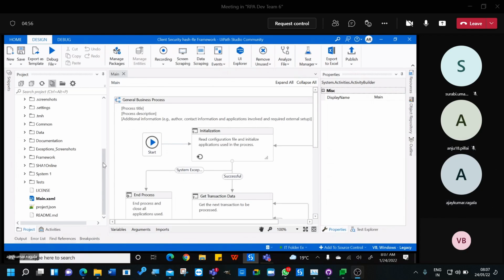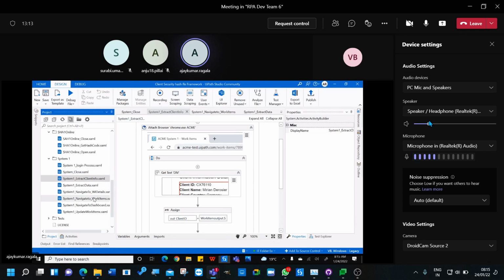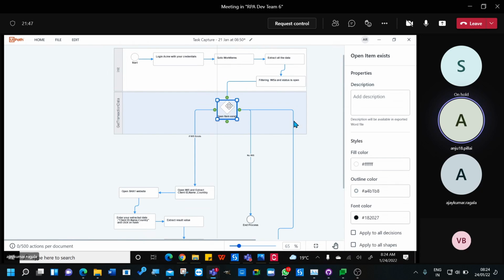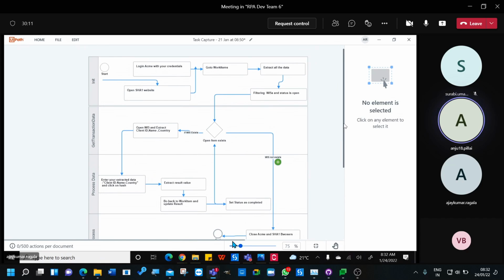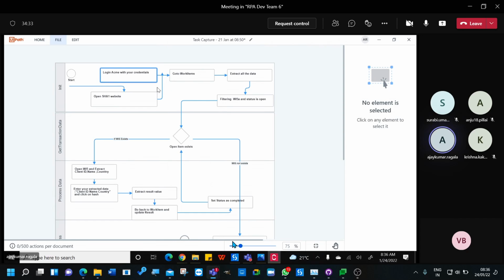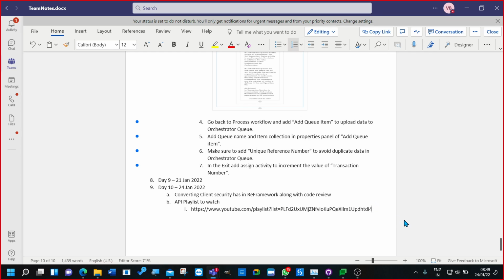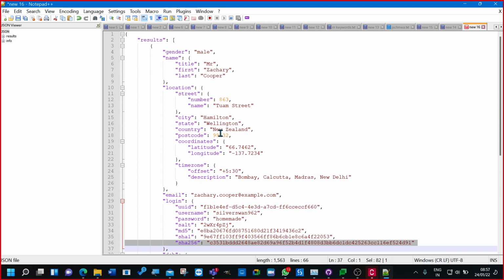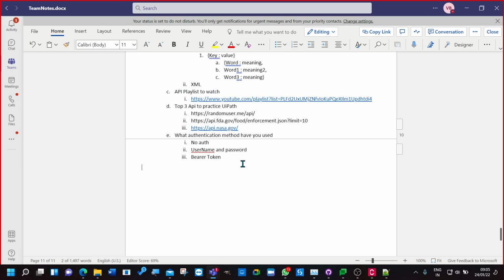UiPath training in 30 days UiPath developer in 30 days